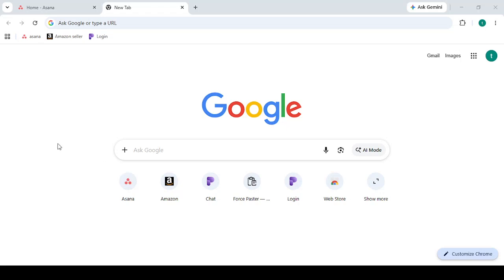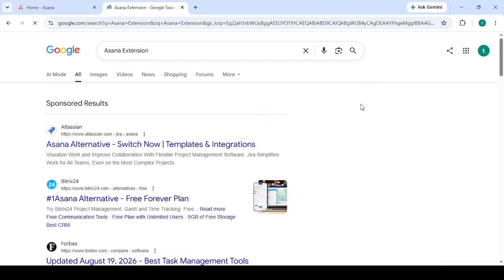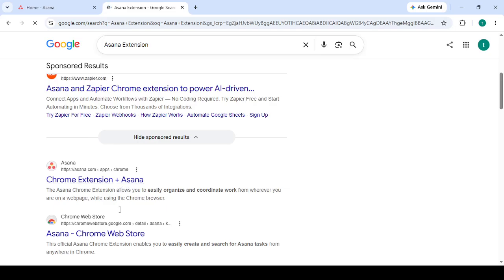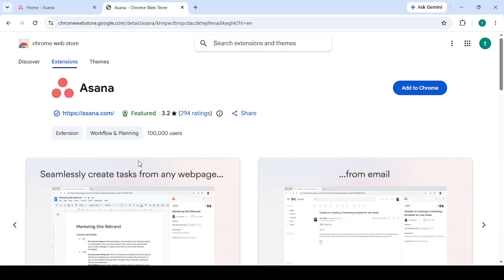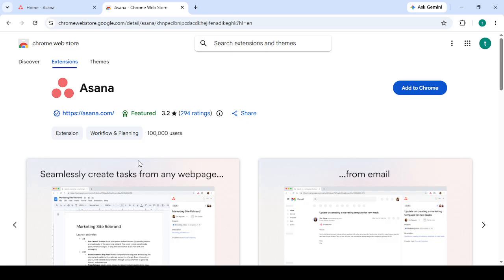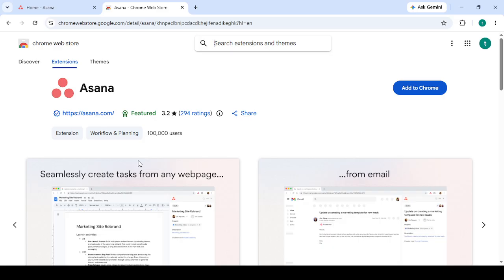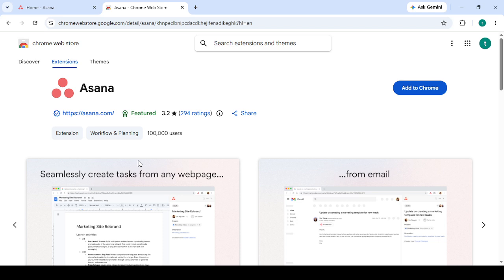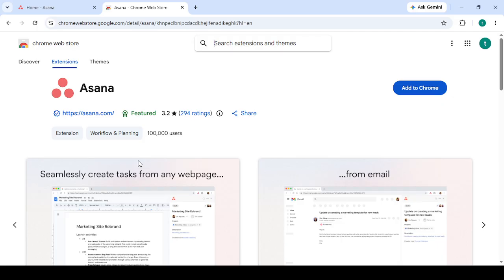How To Use The Asana Chrome Extension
Capture tasks from anywhere on the web! Learn how to install and use the Asana Chrome Extension to instantly convert web pages, emails, and URLs into actionable tasks without opening the Asana app.